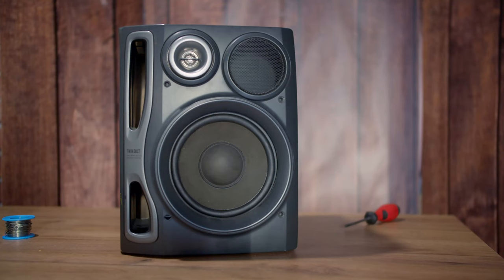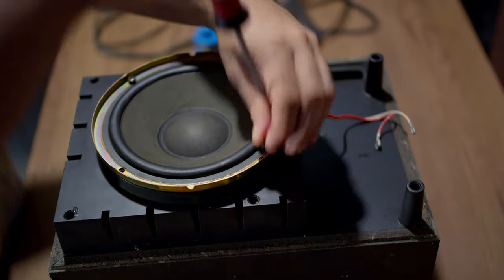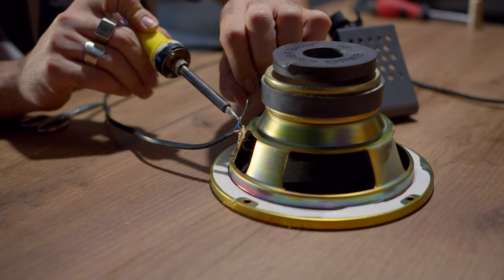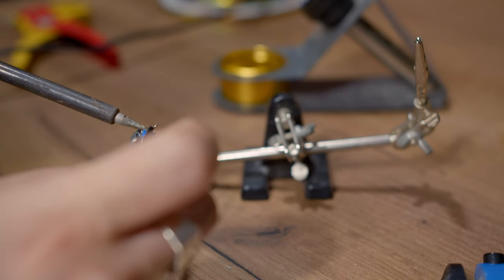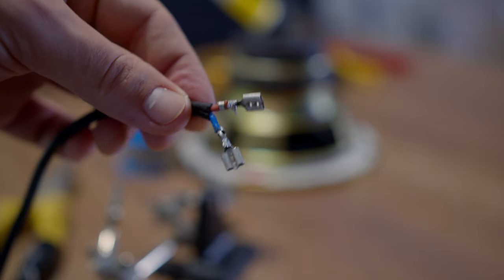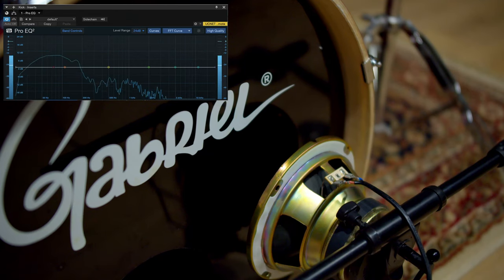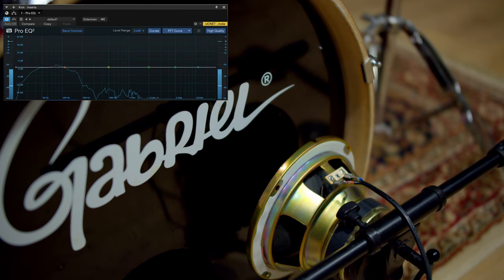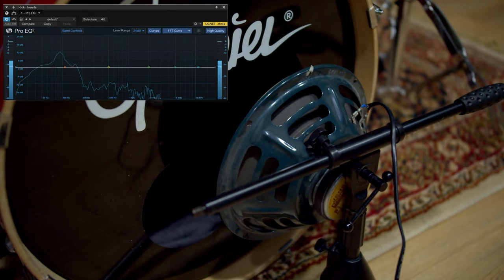DIY Sub Kick build and tests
Small video on how I made a DIY sub kick microphone, along with some testing of different speakers,